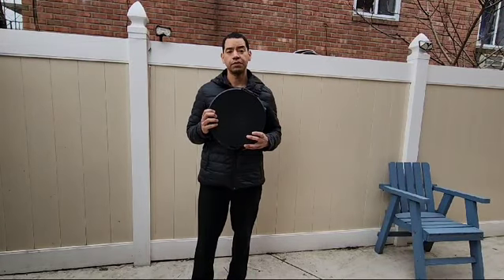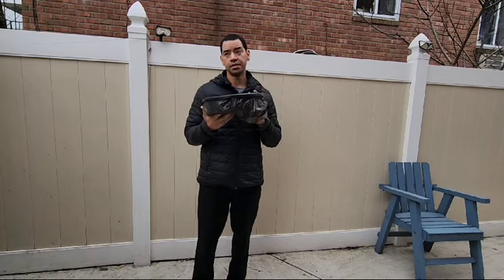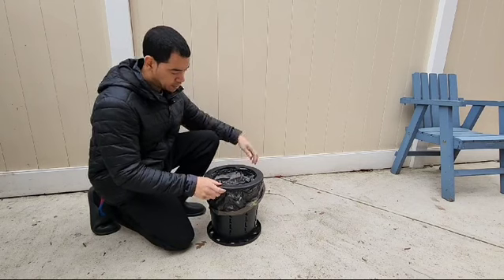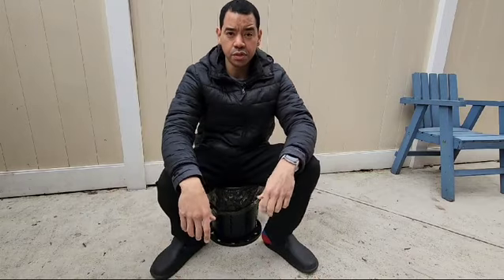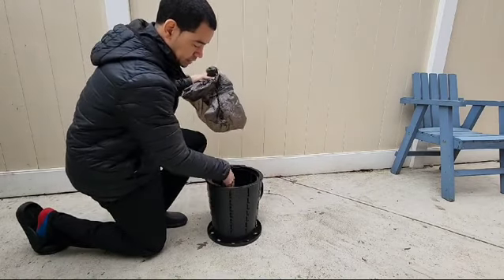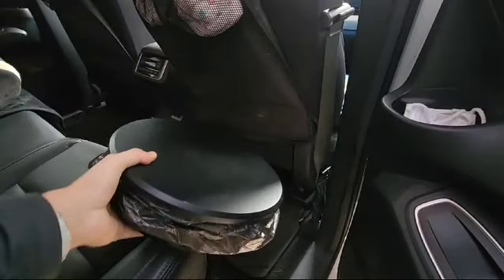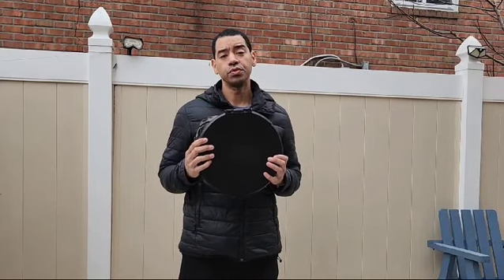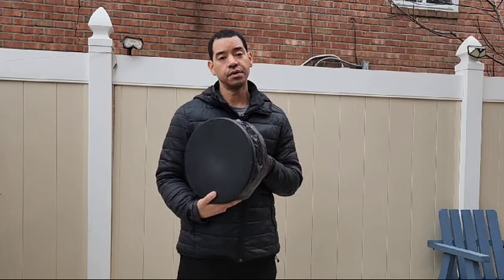Ultimate Convenience: Upgrade Retractable Portable Toilet Review Adjustable & Foldable Camping Potty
Welcome to David's Review Roundup! In this video, we're reviewing the Upgrade Retractable Portable Toilet, an essential companion for camping, road trips, and outdoor adventures. This innovative portable toilet features an adjustable height design, making it suitable for both adults and kids. It's foldable for easy storage and portability, ensuring convenience wherever you go. Perfect for camping, car trips, or any outdoor activity, this portable potty is designed for comfort and practicality. Join us as we explore its features, setup, and performance.

【HEIGHT ADJUSTABLE】Are you looking for a portable toilet that cater to everyone's needs at all times? TRIPTIPS retractable portable toilet is designed with innovative fish scale structure, by which you could freely adjust any height you want from 3.2 inches to 13 inches within 8 steps. Whether elderly or children, men or women, can always find a comfortable height for themself.
【QUICK& EASY】 One pull and twist clockwise to start using instantly! Make sure all buckles are locked firmly before sitting. After use, just rotate counterclockwise and press it to a disk for easy transport. This folding toilet is small and lightweight, only 2.75lbs. Easy to carry with our waterproof handy bag. You can easily place it in your backpack, luggage or cars.
【STURDY & DURABLE】 Modified ABS plastic material, 70 locked buckles and non-slip bases make the toilet remarkable stability and durability. Load capacity reaches 380 lbs far more than others. Providing a safe, compact and comfortable travel toilet is always what we want to do for our customers around the world.
【MULTI-FUNCTIONAL】 Functional cover design, makes you free to switch various modes of use, as a camping toilet, a collapsible stool, a storage box,a side table or a trash can. It is not only a perfect portable toilet for camping, hiking, long trips, fishing, boating, traffic jam etc. But also a good portable potty for adults and kids indoor.
【WHAT YOU GET】: 1x Portable toilet, 1x Waterproof handy bag, 10x Toilet bags, 1x Manual. LIFETIME Friendly Customer Service.